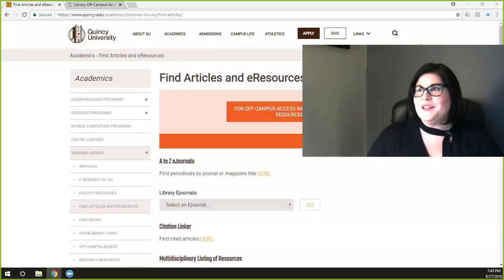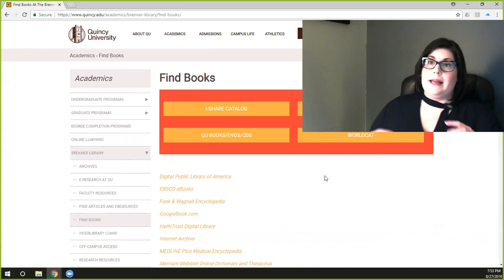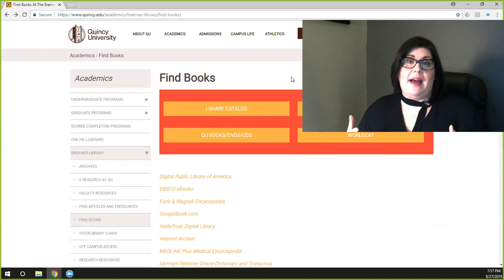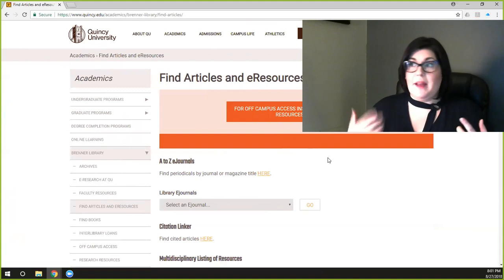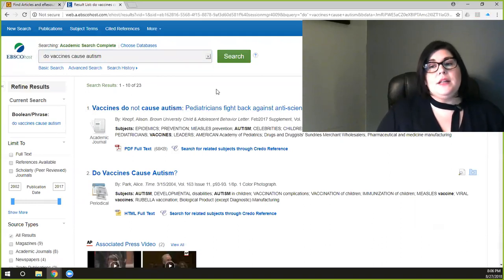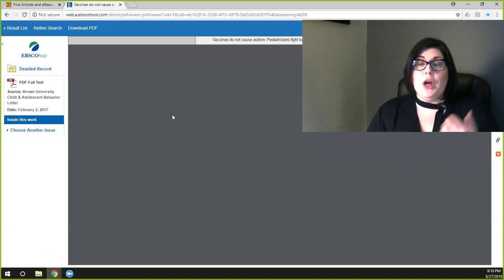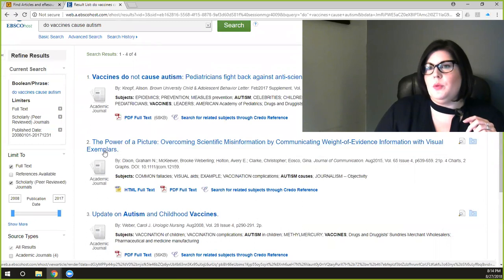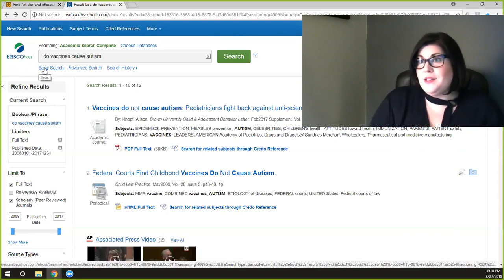Library Sources video